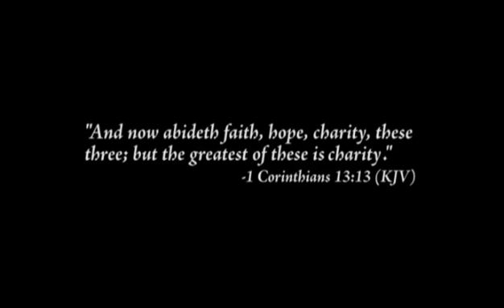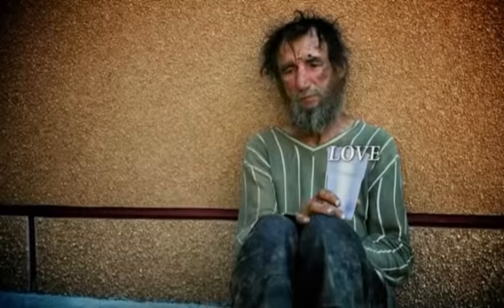JTTW Joy in Charity L